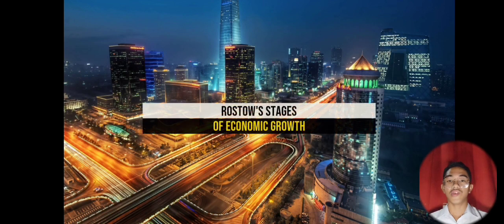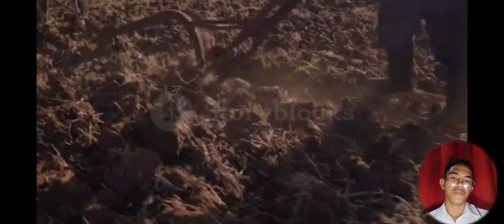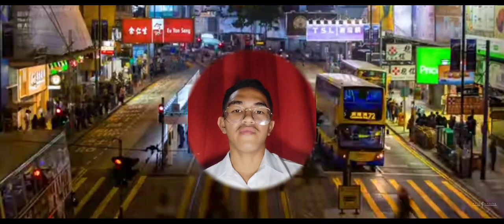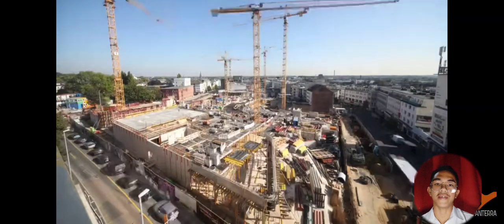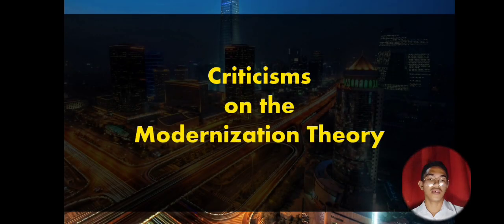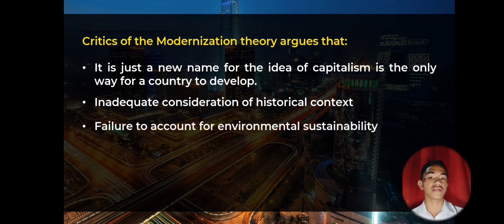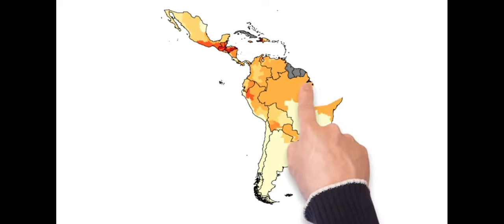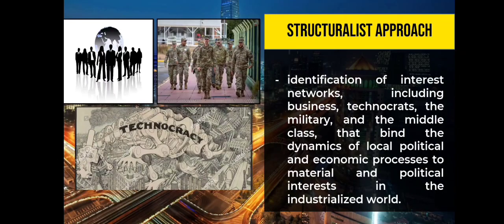ROSTOW'S STAGES OF ECONOMIC DEVELOPMENT